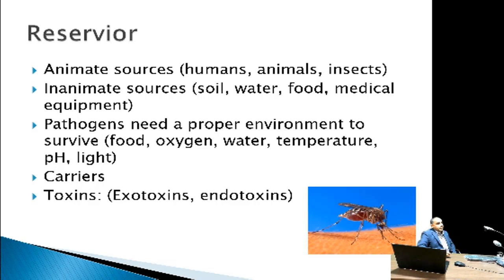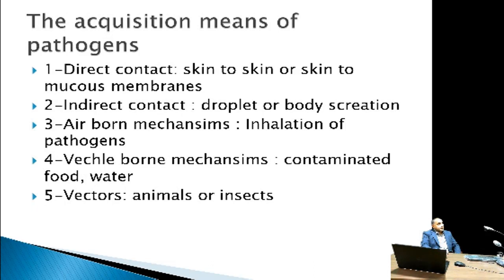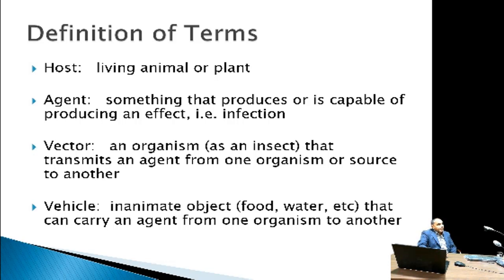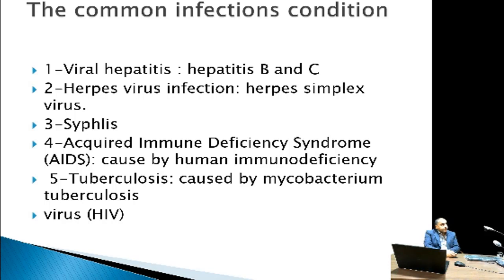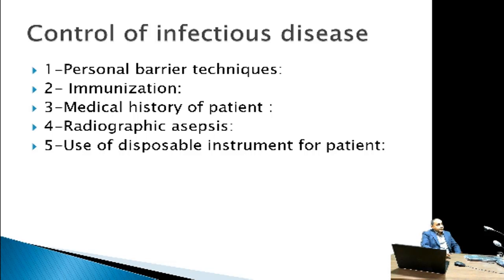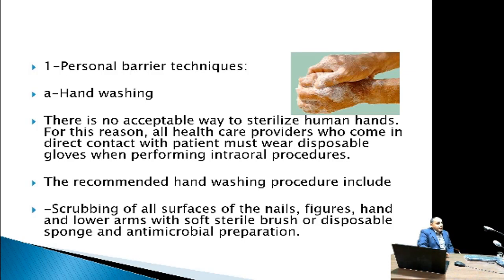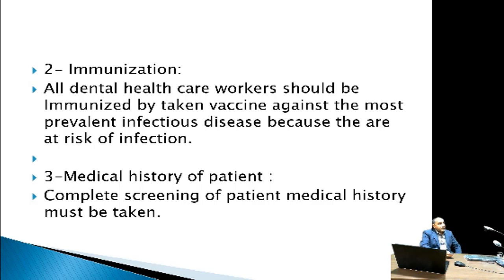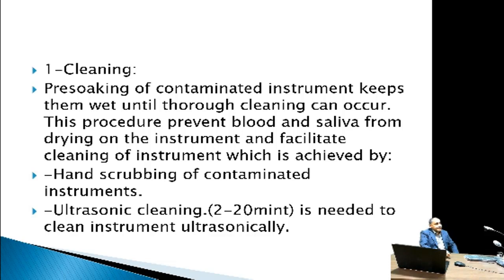محاضرة م م.محمد اسماعيل (Control of infection in dentistry/للمرحلة الرابعة/ كلية طب الاسنان)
جامعة الانبار
رئاسة الجامعة
المرحلة الرابعة
م م.محمد اسماعيل